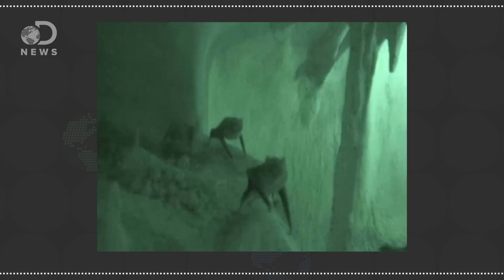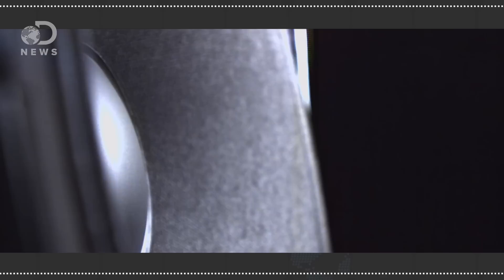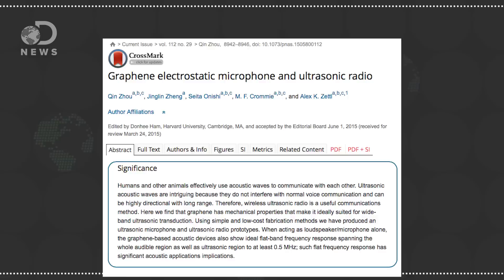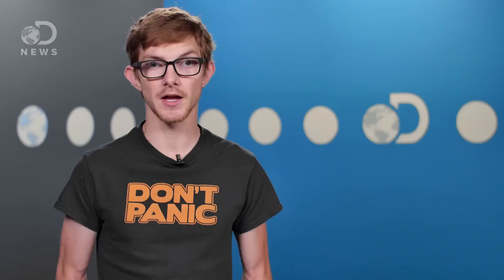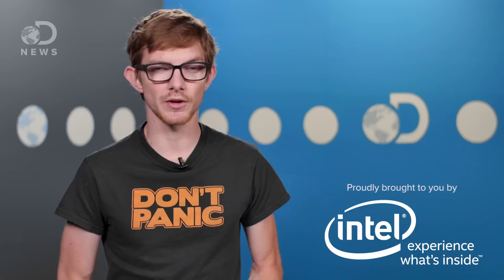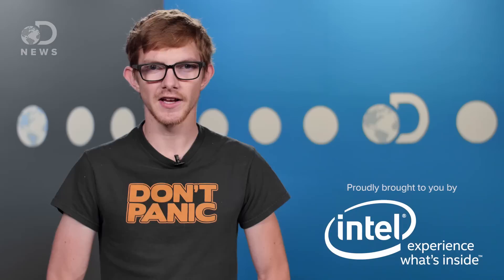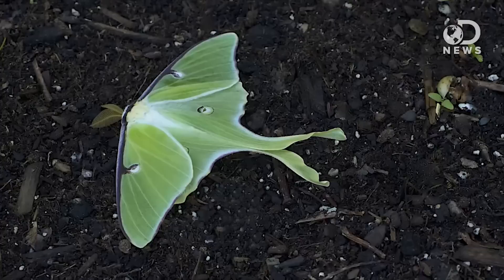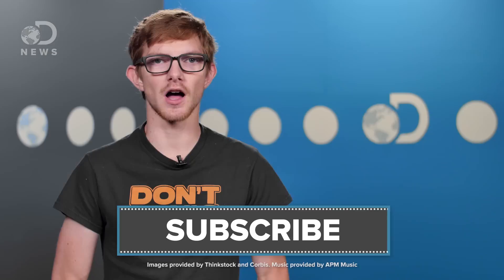What If Humans Had Sonar?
Sonar is used by bats and submarines, but what if humans could use it as well?

Using sonar to navigate: Bats do it, dolphins do it, and now humans can do it, too
“Bats have been using sonar to navigate and communicate for ages, and now humans can do the same, thanks to lightweight and efficient ultrasound microphones and loudspeakers developed by physicists.”

What sounds can we hear?
“Humans don't hear all sounds. For example, we can't hear the sound a dog whistle makes, but dogs can hear that sound. Marine animals can often hear sounds that humans can't hear.”